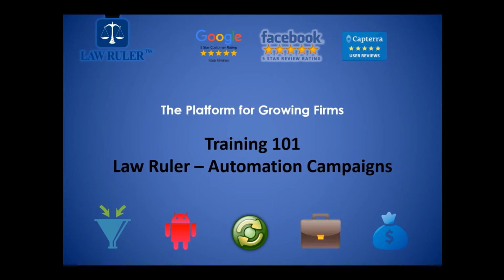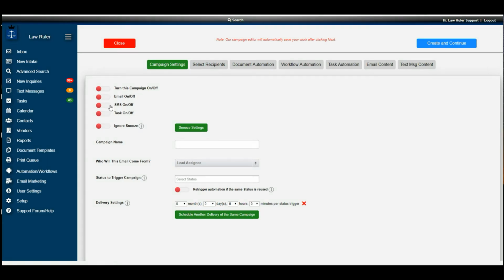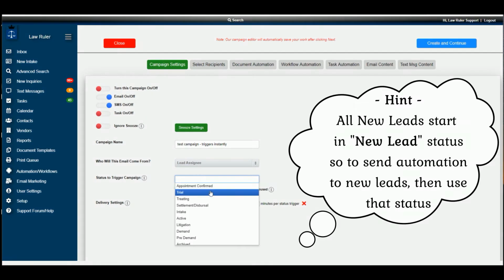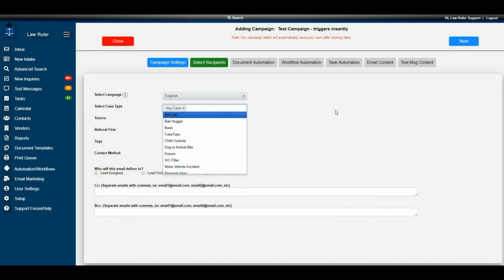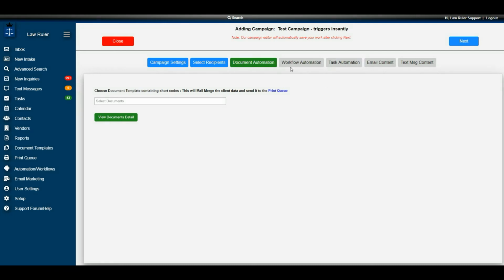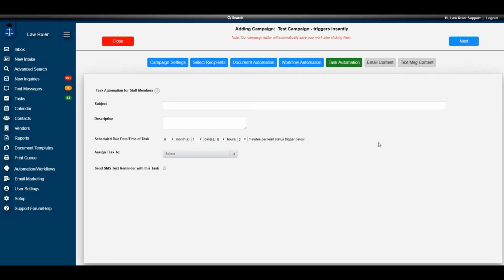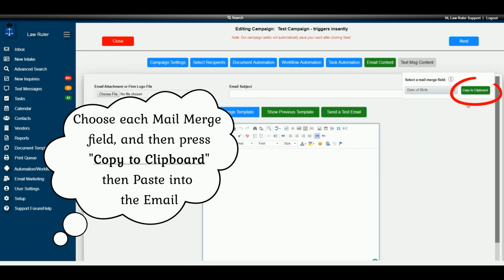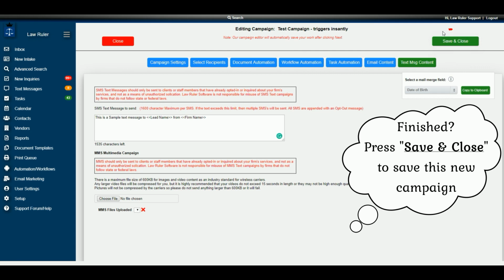Engage -- Nurture -- Grow: 5-Minute Overview of Drip Marketing and Follow Up Automation in Law Ruler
In this video, we will walk through a typical nurturing and conversion workflow in Law Ruler automation. Engage -- Nurture -- Grow your law firm with the most powerful legal intake and marketing automation platform built for growing firms. Completely customizable intake and task management processes with an automated text message and email drip marketing feature that will make you a pro in minutes.